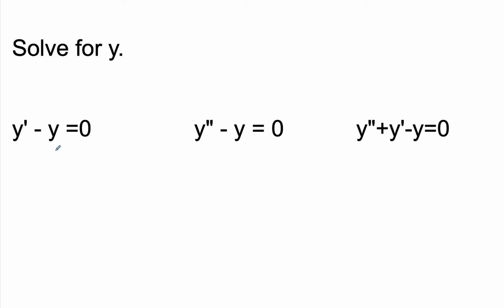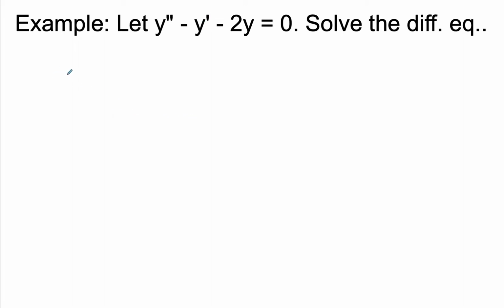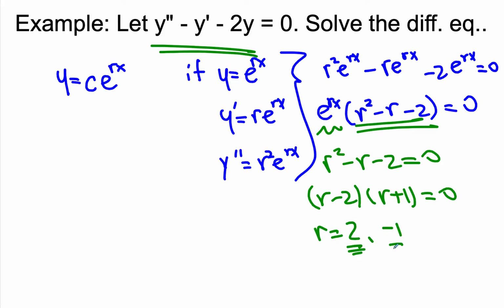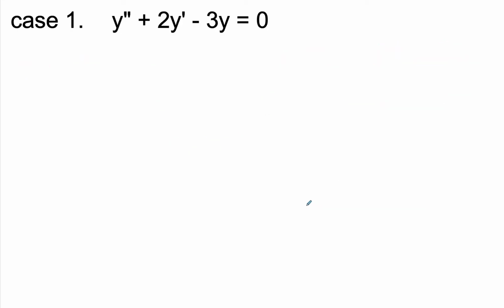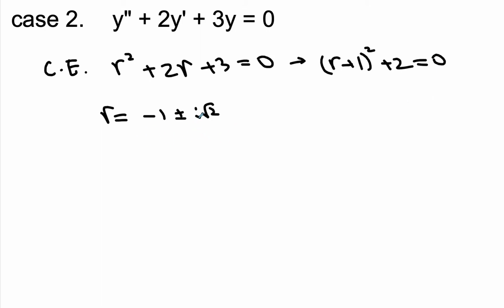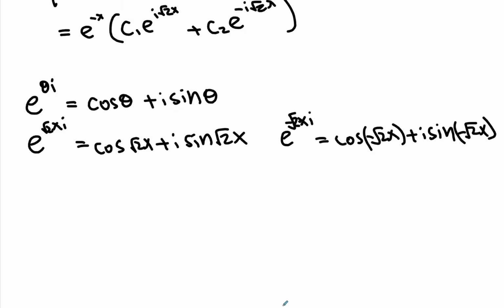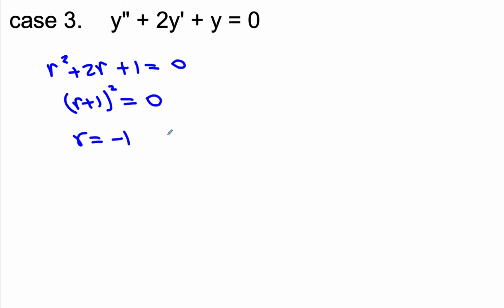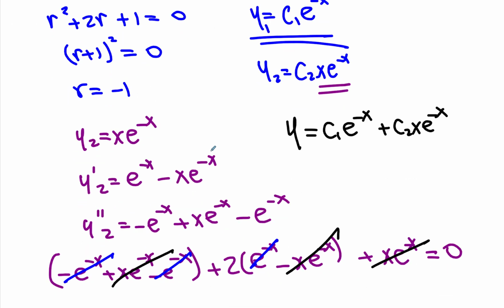Diff Eq 2nd order linear equations part 1